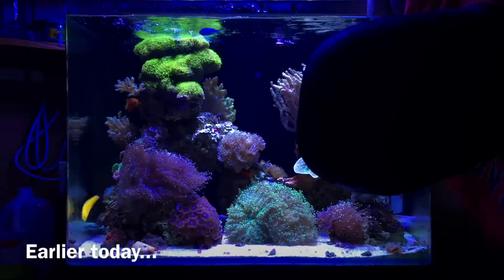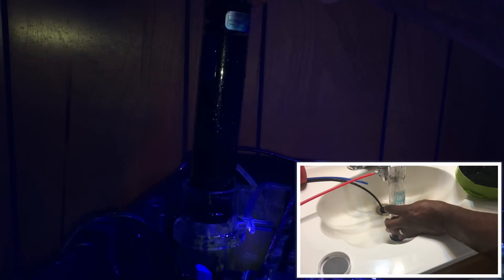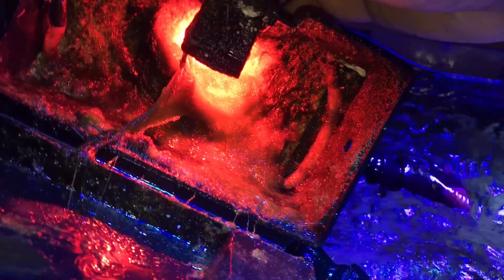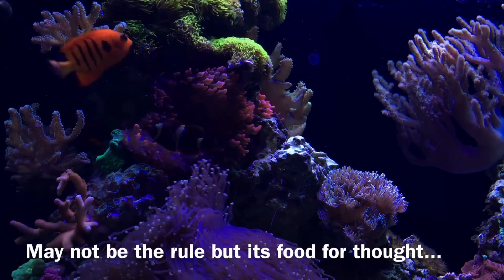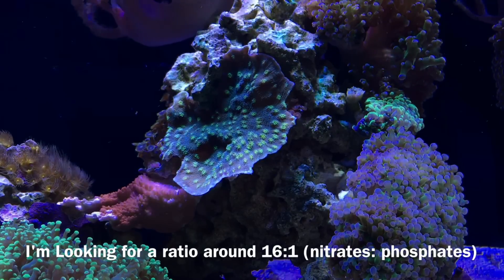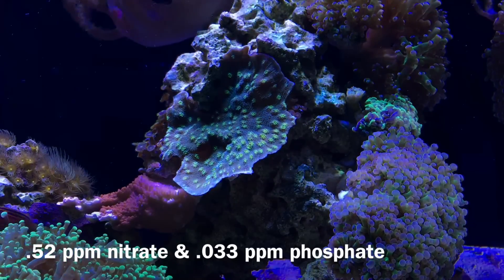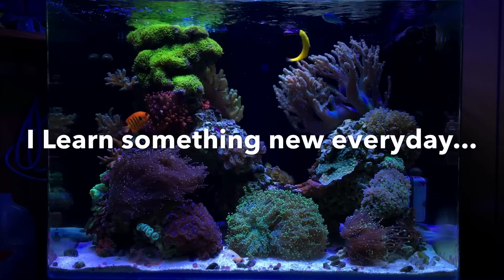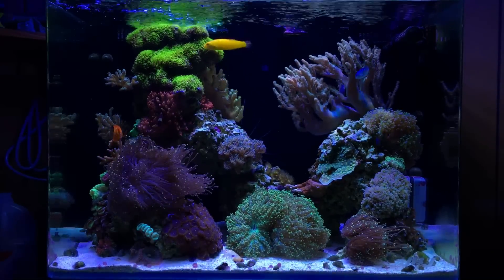Hanna Alk Checker First thoughts, Controlling Parameters & New Additions | Reef Update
Quick reef update.. Finally got my hands on a Hanna Alk Checker.. we discuss the results and future plans for the reef.. Dosing, Livestock and more..

Parameters tested this video :
Alkalinity - 8.2
Calcium - 430
Magnesium - 1340
Nitrate - 0-2 ppm
Phosphate- .033
Salinity - 1.025
Temp- 78
PH: 7.9

Reef Tank Information:

Tank: JBJ 45 Gallon All in One Aquarium

*Ocean Revive T247 LED Lighting Schedule:
Ch1: 35% 11:30am-12:00am | Ch2: 20% 1:00pm-9:00pm

Biological & Chemical Filtration:
Seachem Pond Matrix
Seachem Matrix Carbon

Equipment:
*Stock JBJ Duel return pumps
*Maxspect Gyre F-130
*Innovative marine nano Reactor w/phosguard (currently not in use)
*Tunze9004 Skimmer

Stock list:
1 Flame Angel
1 Yellow Corris Wrasse
1 Six Line Wrasse
1 Maroon Clownfish
1 Flame Hawkfish
2 Blue Chromis